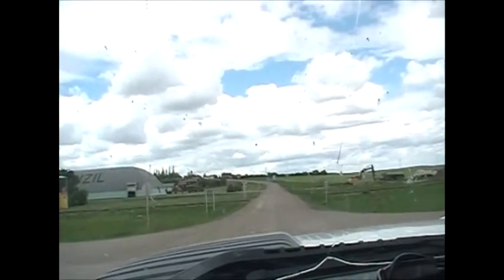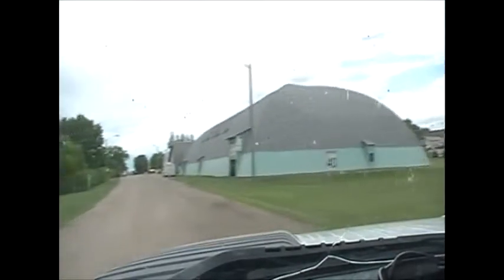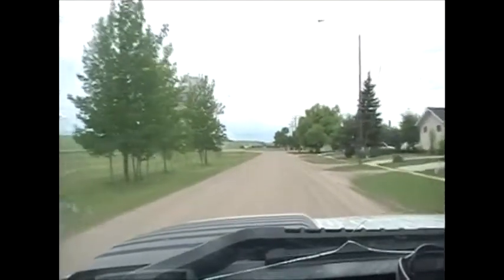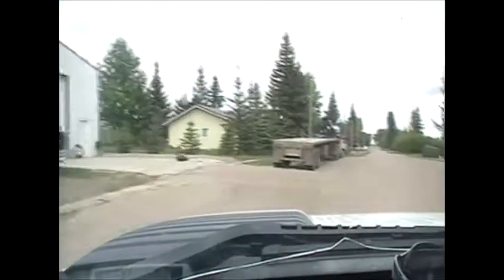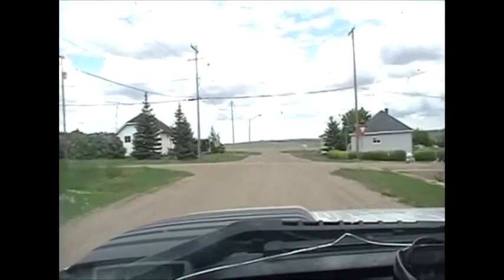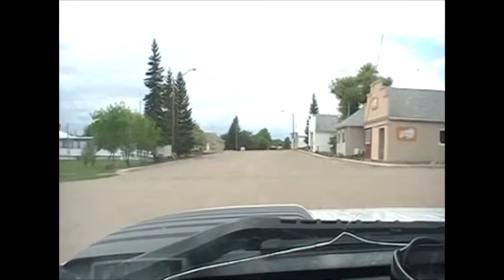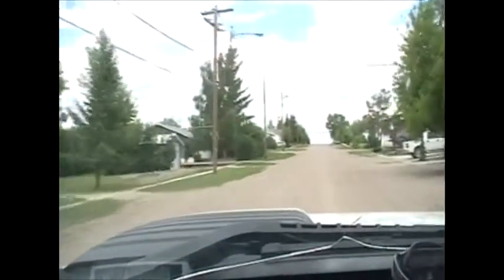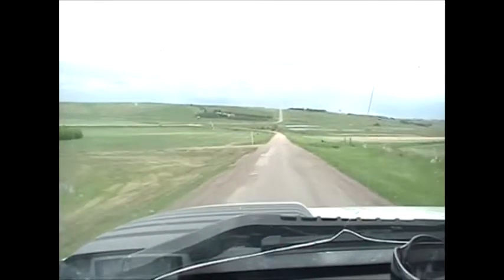Denzil Saskatchewan Driveby